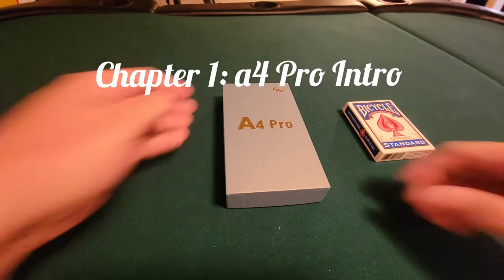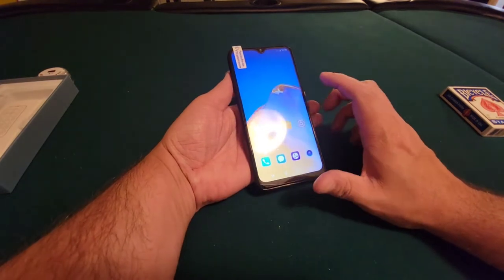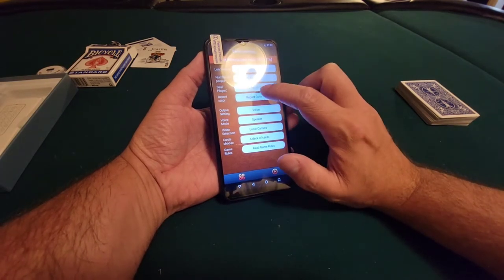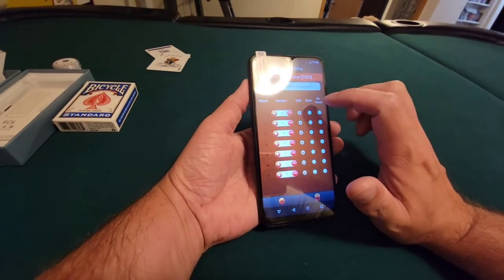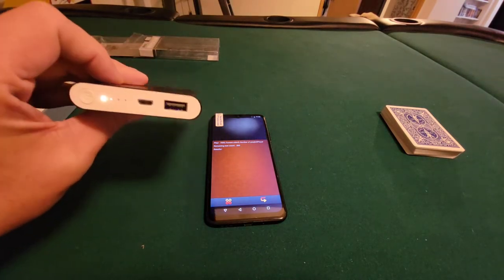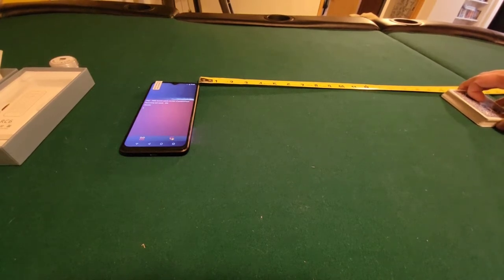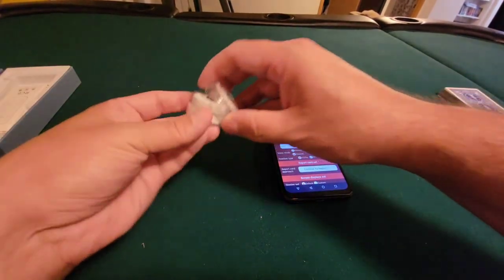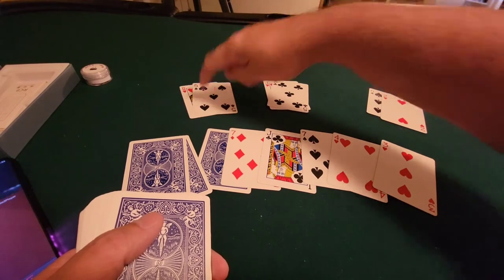Poker Analyzer (2022 model) Akk A4 PRO - Full Manual Guide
This is the brand new 2022 Poker Analyzer Model. The AKK A4 PRO. It brings:

*Blu tooth to your own headsets
*Time Clock Mode with pictures of Suits during direct read
*Slightly faster reading than AKK A5
*More internal RAM/Memory
*same interface as A5
*USB-C charger (faster charge than original iphone charger)